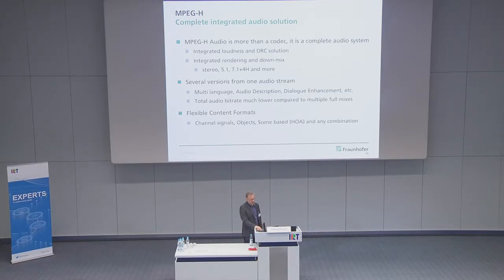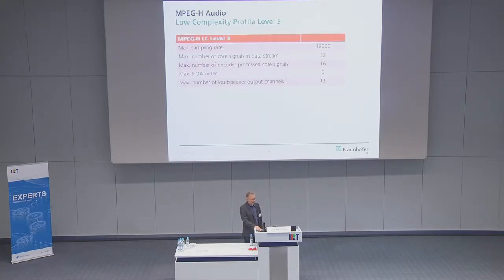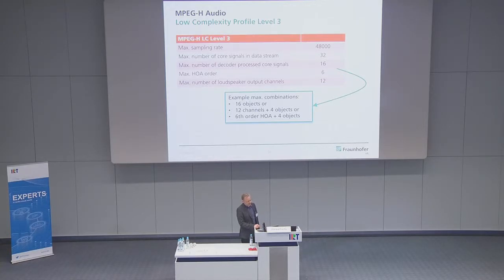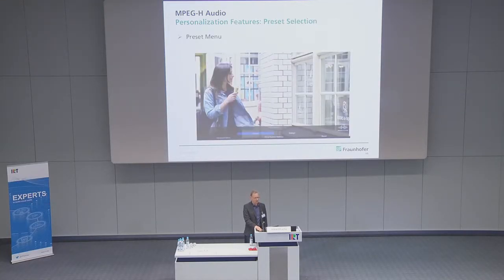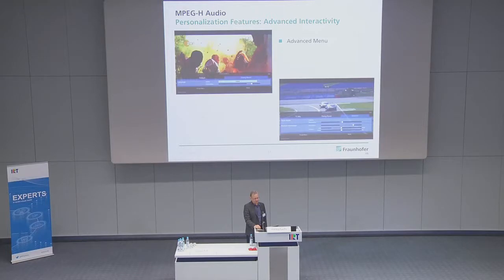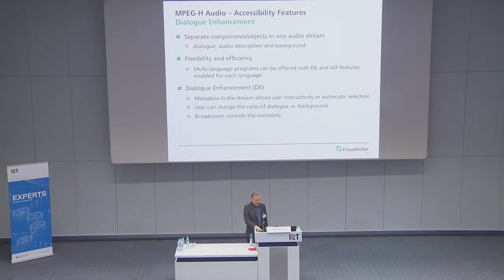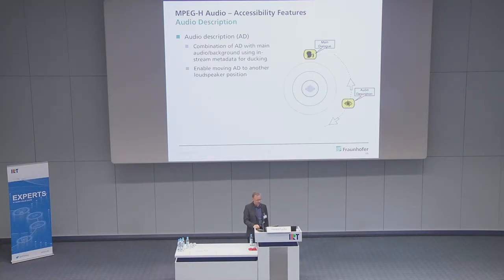2nd ORPHEUS Workshop - Personalized and immersive audio with MPEG-H (Harald Fuchs, Fraunhofer IIS)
MPEG-H Audio, a Next Generation Audio codec, generates a new experience for the user by enabling immersive sound, interactivity and personalization. The presentation will describe the features of MPEG-H Audio and the necessary steps to upgrade the existing audio infrastructure to support a next generation audio codec as well as the different phases of the transition to the full usage of the feature set of MPEG-H Audio.